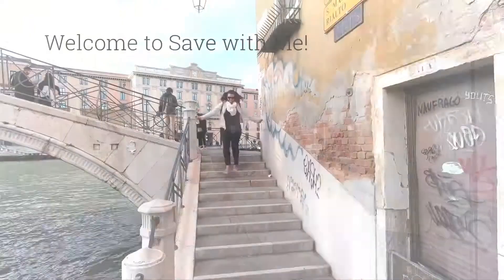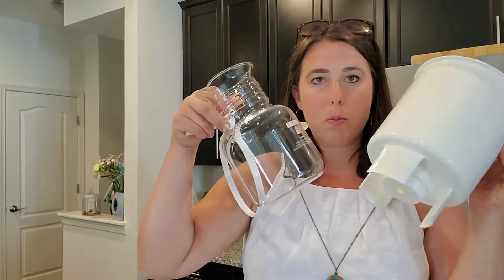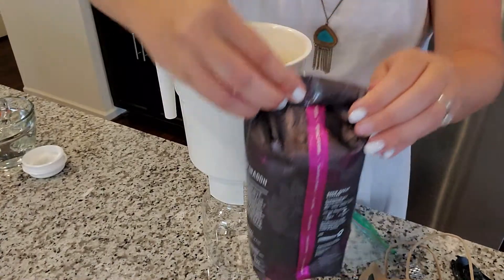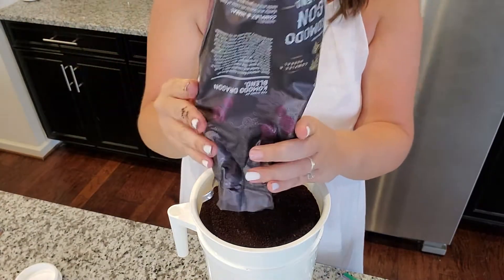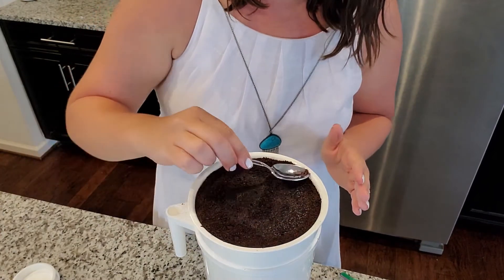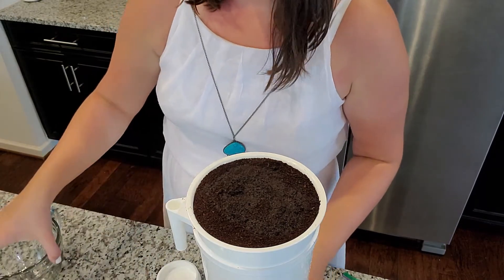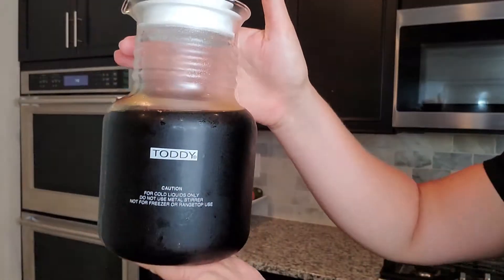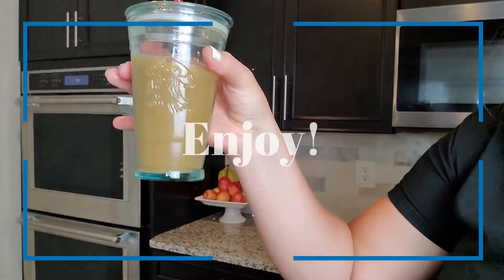Cold Brew at home | save money on starbucks | How to | Toddy Cold Brew System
Toddy Cold Brew System is super easy to use with your favorite coffee.
I love Starbucks Cold Brew so I wanted to show you all how you can make the same great tasting cold brew at home for cents on the dollar compared to over $3 a cup at Starbucks.

Cold Brew system:

starbucks coffee option (a different flavor was used in the video but dark roasts will taste good in a cold brew):